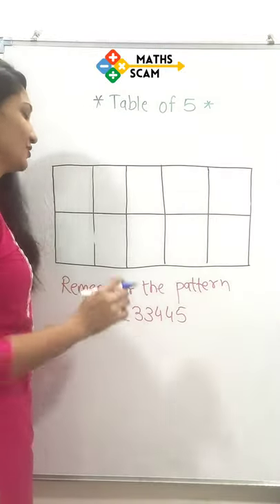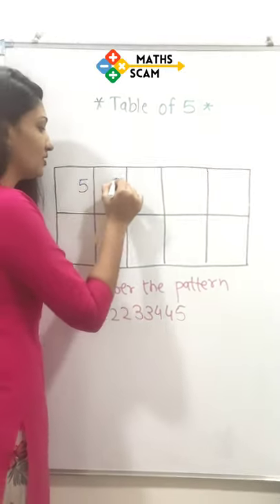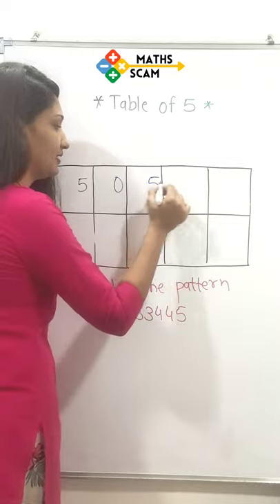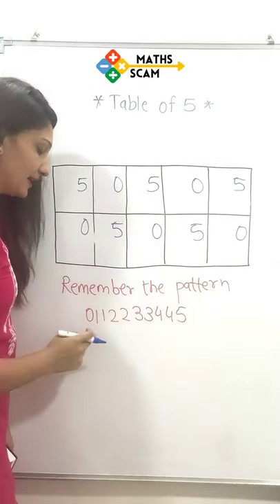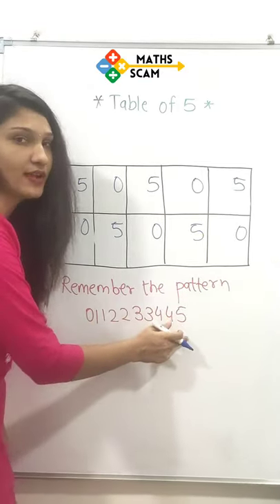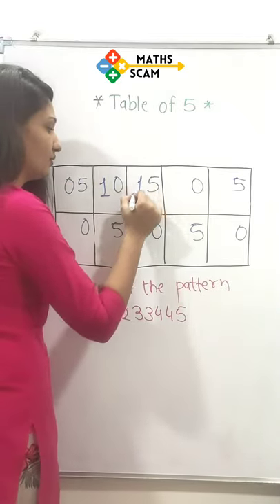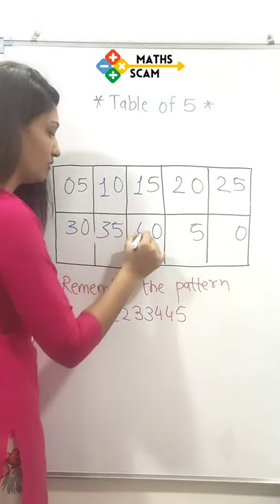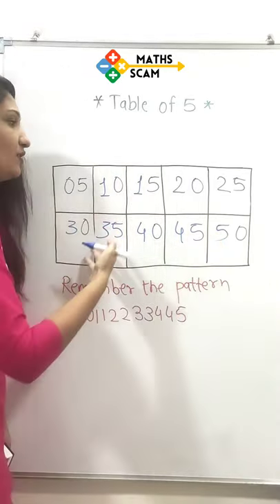Learn Multiplication Table of 5